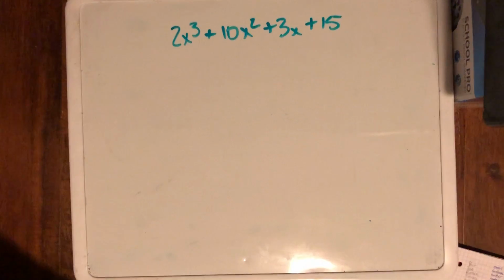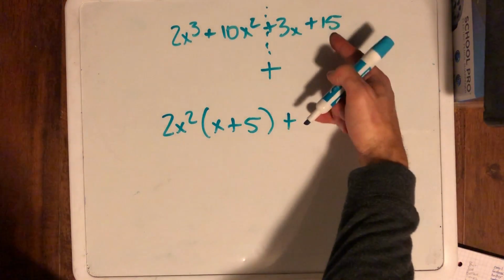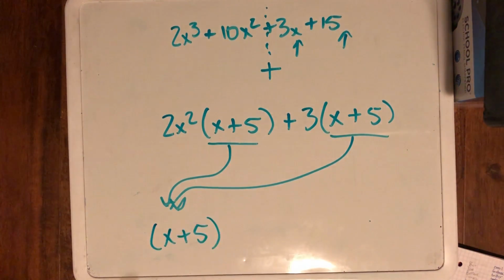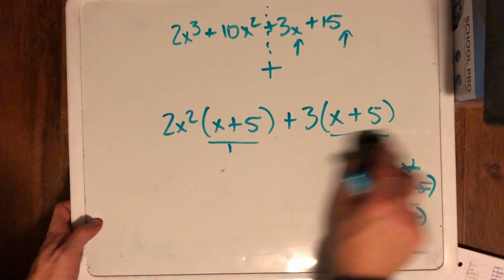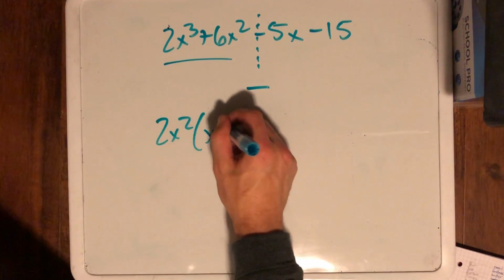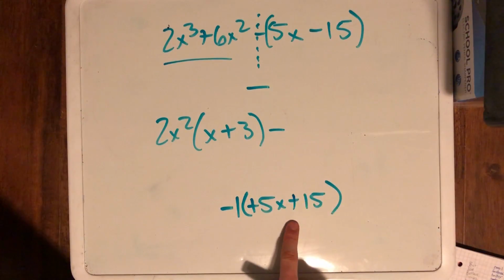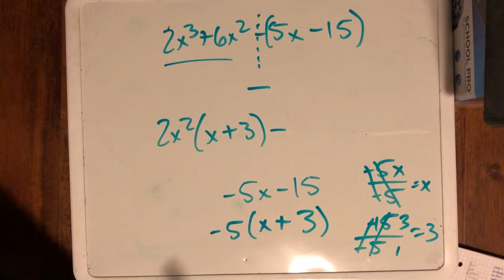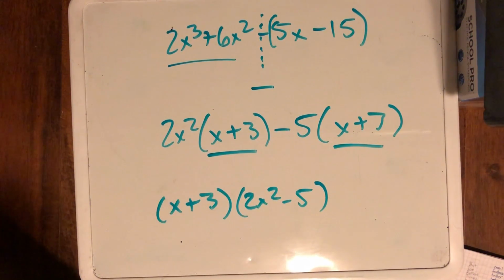Factoring (Grouping, Short)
0:00 - First Example
3:20 - Second Example (Challenge)